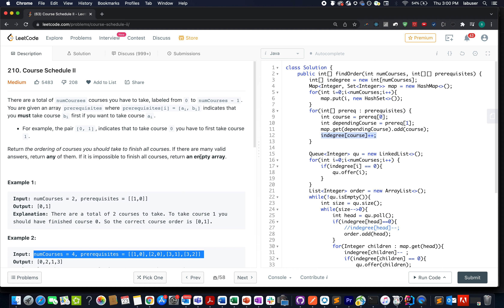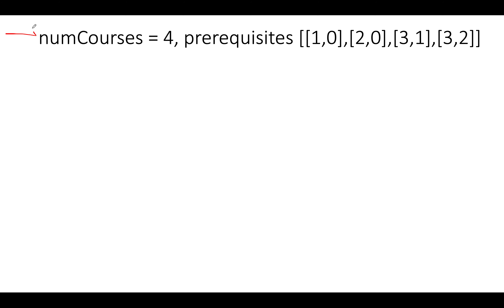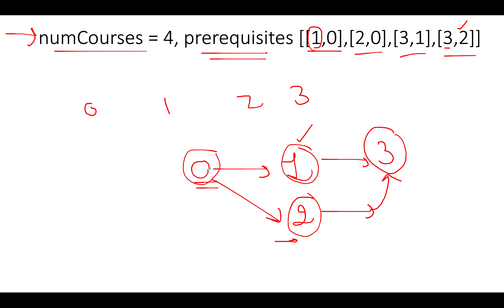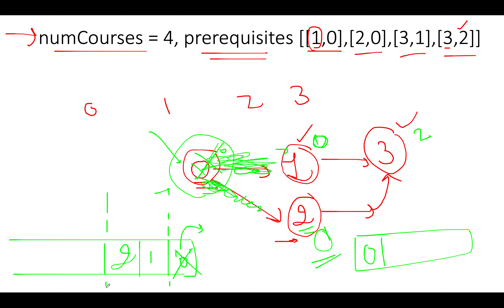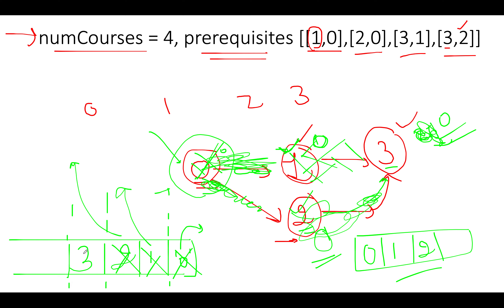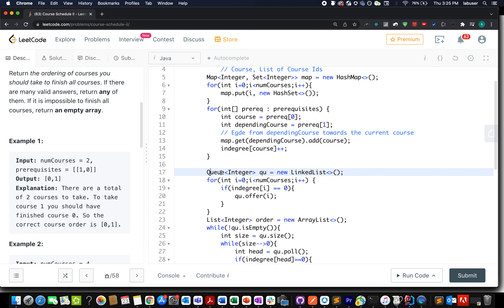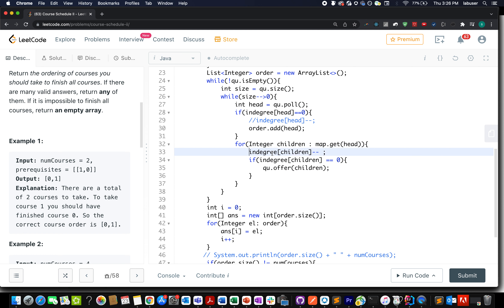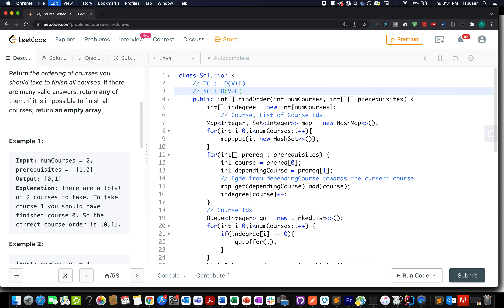Course Schedule II | Leetcode 210 | Live coding session 🔥🔥🔥 | Topological Sort nailed !!!!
Here is the solution to "Course Schedule II" leetcode question. Hope you have a great time going through it.

1) 0:00 Explaining the problem out loud
2) 1:50 Algorithm walkthrough
3) 10:00 Coding